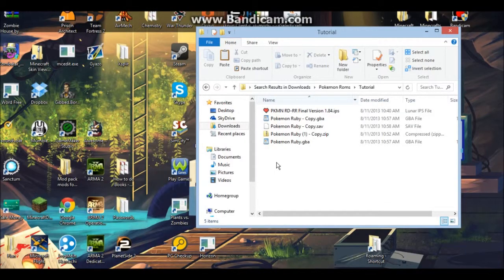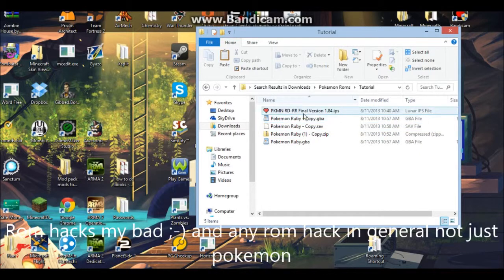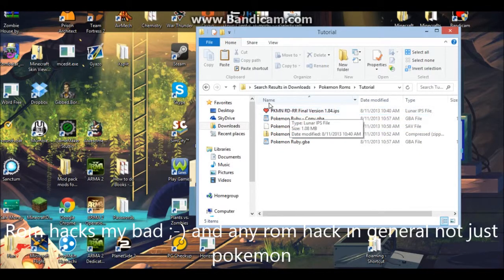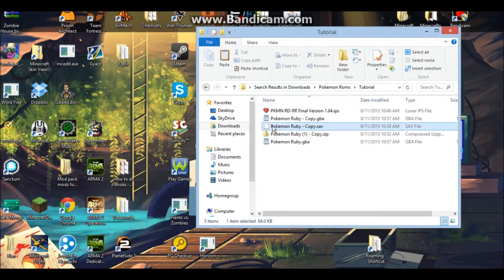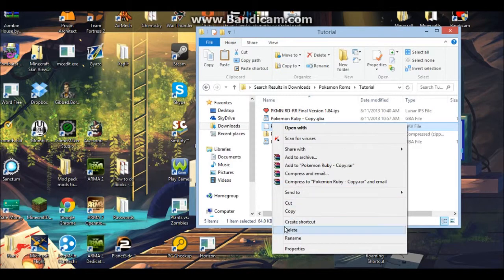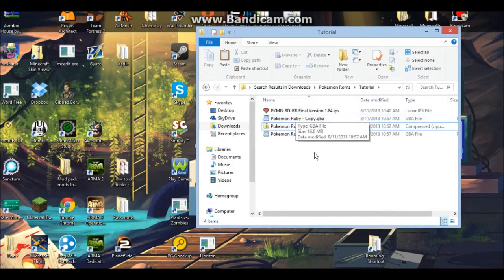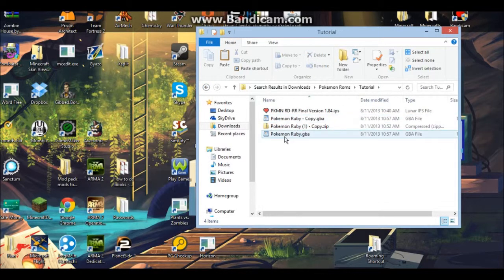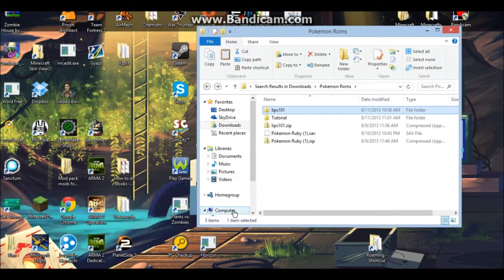How to install Rom hacks to GBA emulator games (TUTORIAL) (IPS)